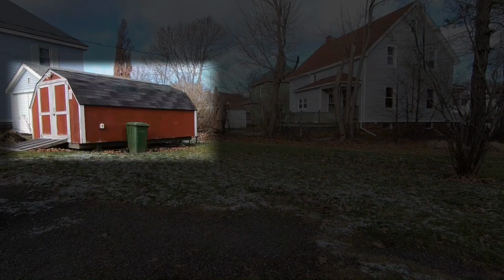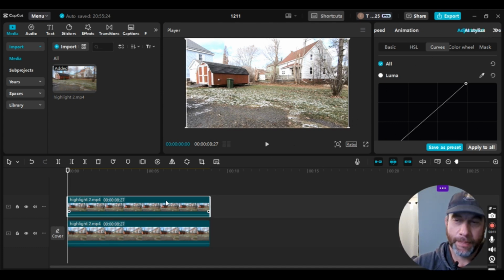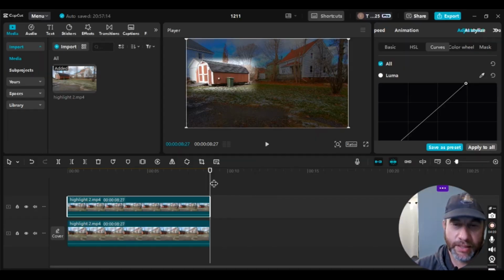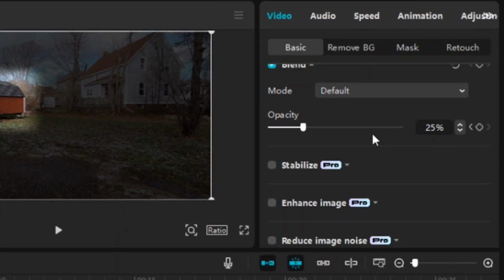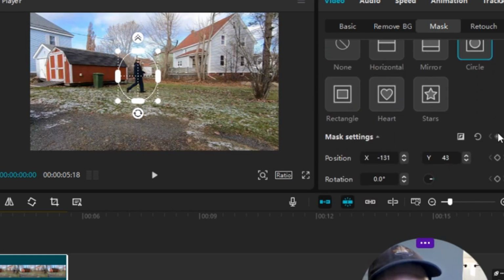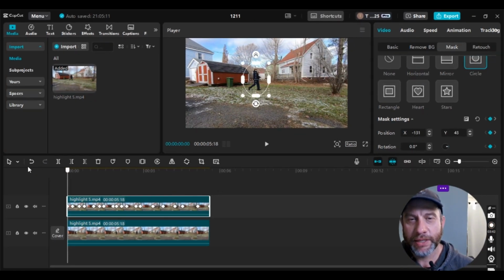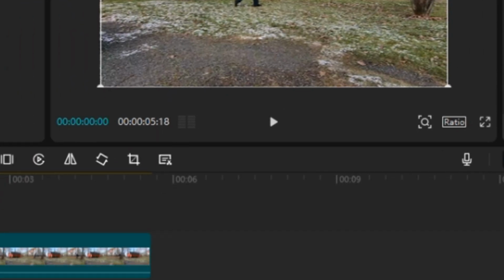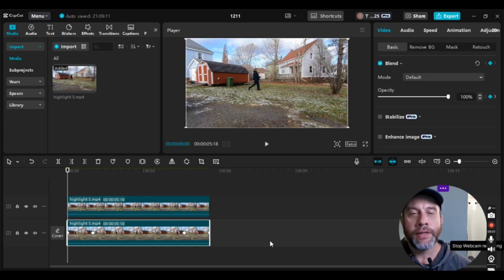How To Highlight Specific Areas In CapCut PC - Plus Highlight Moving Objects!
In this video, I’ll show you how to highlight specific areas in CapCut PC, using creative techniques to make your videos pop! 🌟 First, we’ll focus on highlighting a shed by utilizing keyframes, masking, and adjusting brightness curves on both an overlay and the original clip. I’ll also demonstrate how to achieve the same effect using opacity in combination with masking for a smooth and professional look.

Next, we’ll take it up a notch and highlight a moving object—me walking across the yard! 👣 By applying masking and brightness adjustments, you’ll learn how to track and emphasize moving subjects in your footage. Whether you're highlighting objects, people, or specific areas, these techniques will help you take your video editing skills to the next level.

📌 What You'll Learn in This Tutorial:

Using keyframes to highlight static areas like a shed
Adjusting brightness curves and masking for dynamic highlights
Combining masking and opacity for subtle yet effective results
Highlighting moving objects or people with tracking and masking techniques
Perfect for anyone looking to enhance their video editing skills in CapCut PC, this tutorial covers it all!

💡 Why These Techniques Are Important:
Highlights draw attention to key parts of your video, making your content more engaging and visually appealing. Whether you’re editing for personal projects or professional purposes, these tricks will help your work stand out.

Timestamps:

00:00 Intro
00:10 adding clip to timeline and duplicating
00:48 Highlight specific areas by using Mask and adjusting brightness curves
04:26 Highlight specific areas by masking and adjusting opacity
07:23 importing clip, adding it to timeline and duplicating.
07:53 Highlight moving person or object using masking and brightness curves
12:13 Highlighting moving person or object using opacity and Masking.
15:05 Final Product - End